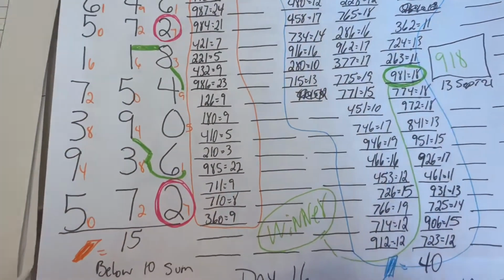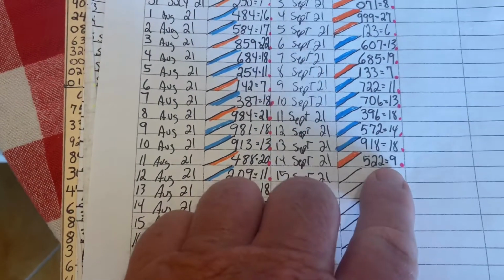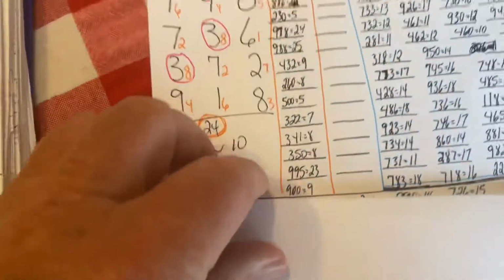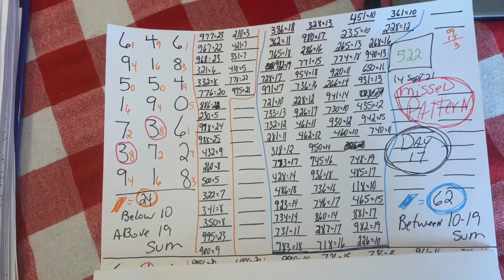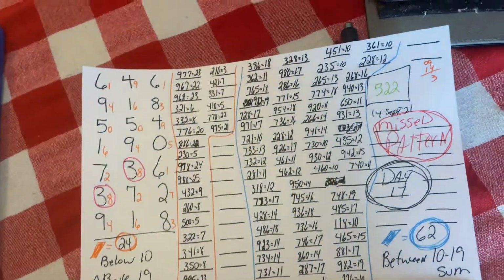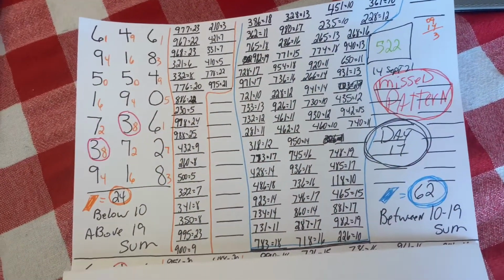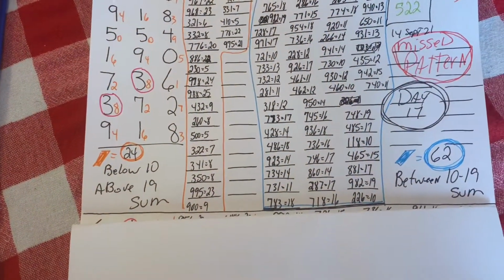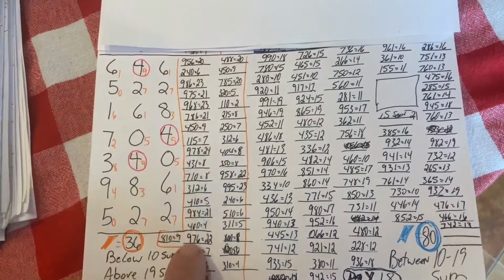646 strategy pattern test .day 16 results day 17 results & day 18 results will be tomorrow’s video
646 strategy pattern test. Day 16 results. Day 17 results & day 18 pattern test